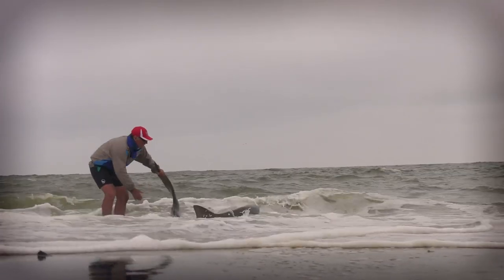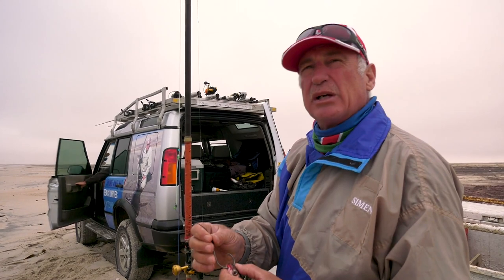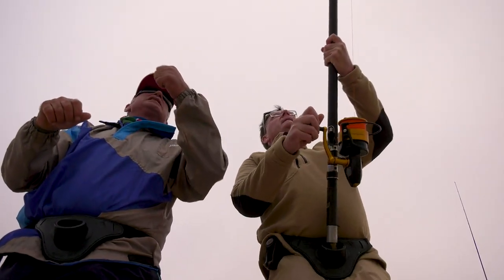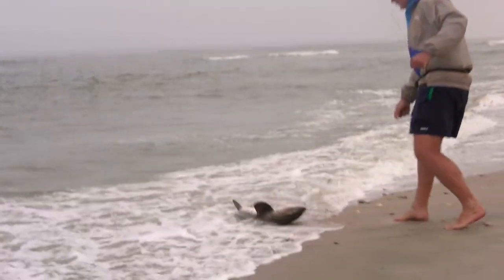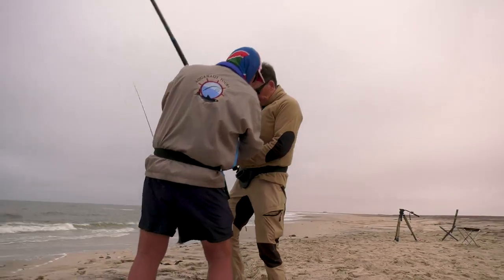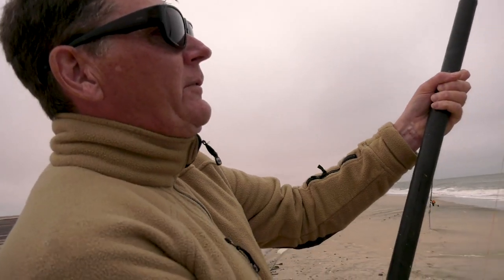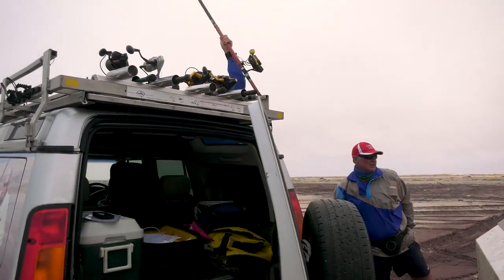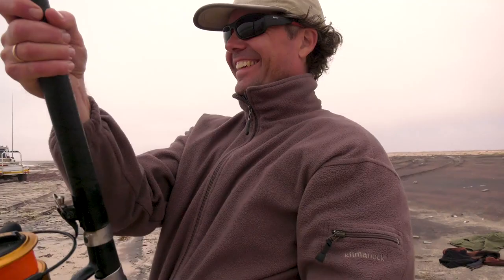Shark fishing off the Skeleton Coast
On our last trip with Namatubis Safaris we had one day off hunting and went fishing with some real pros. One awesome experience, even for me who´s not a real fisherman. Try it if you can!